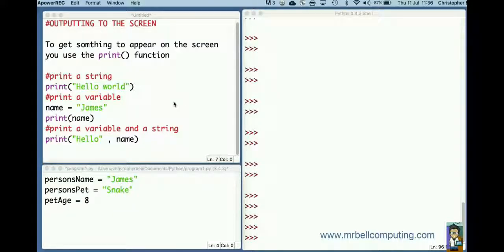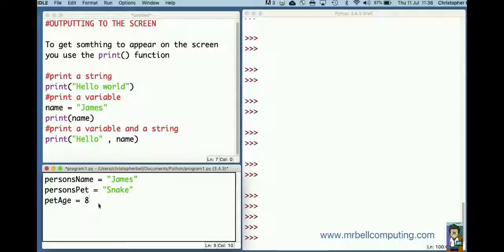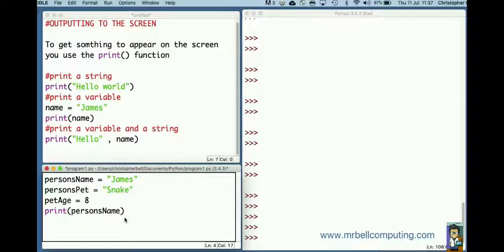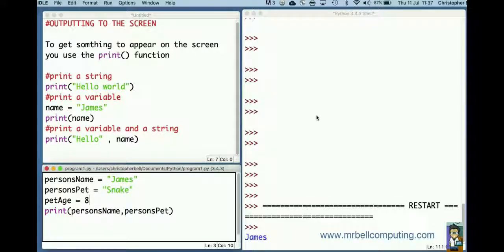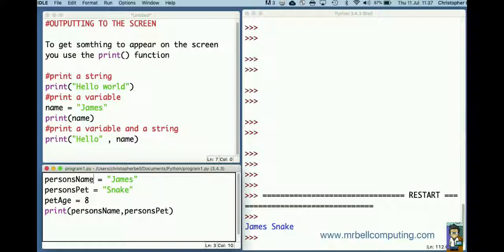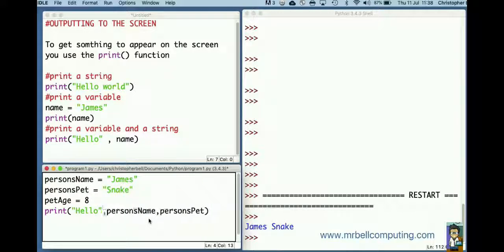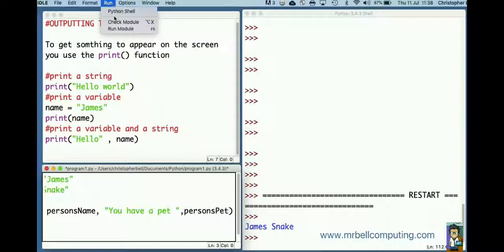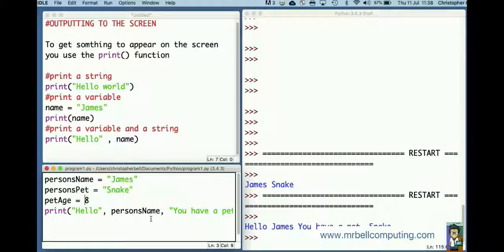Unit 2 Tutorial 3 Printing an Output